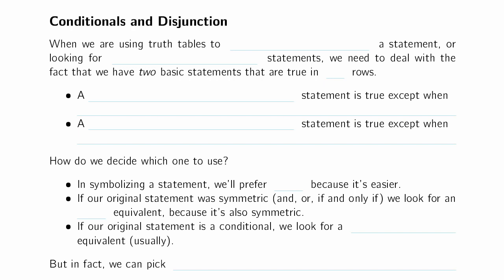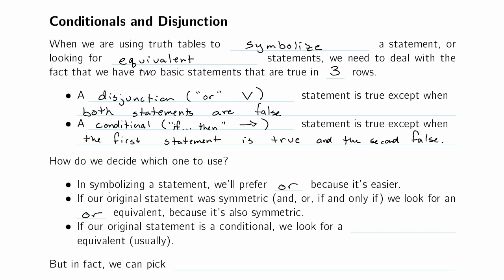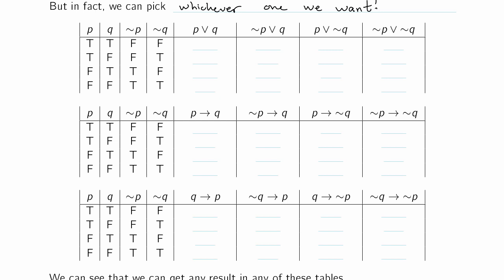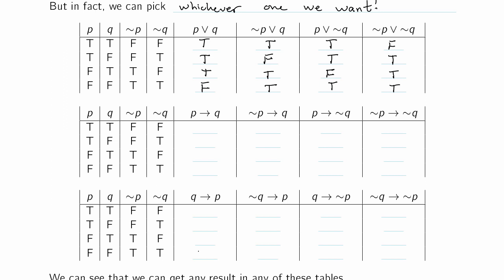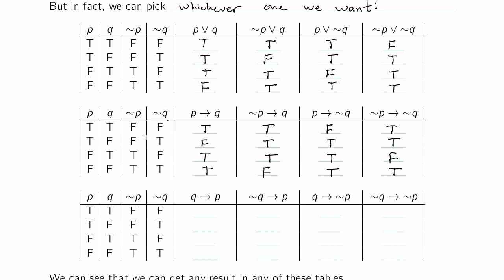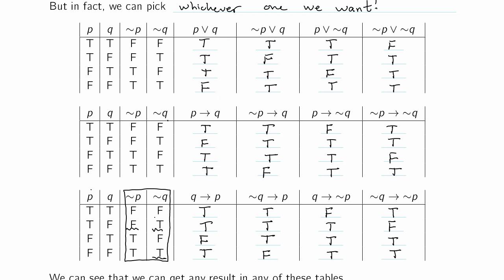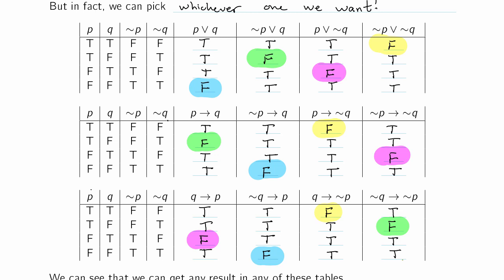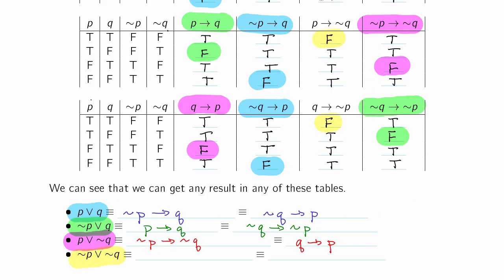Conditionals and Disjunction